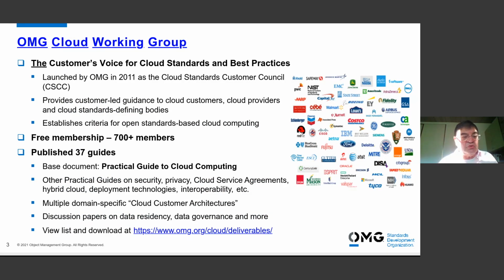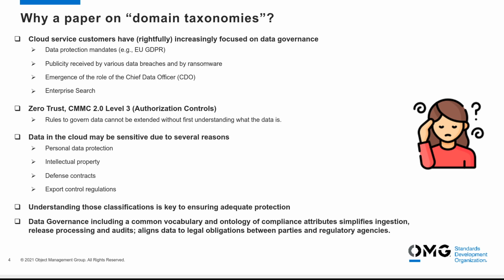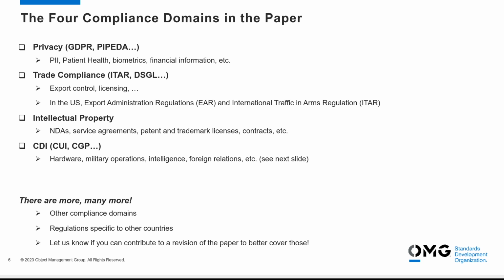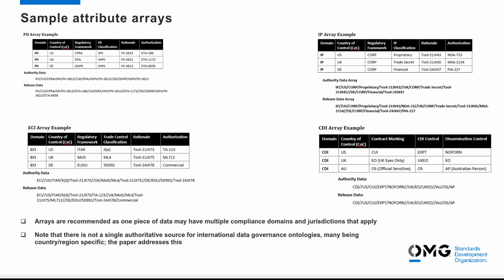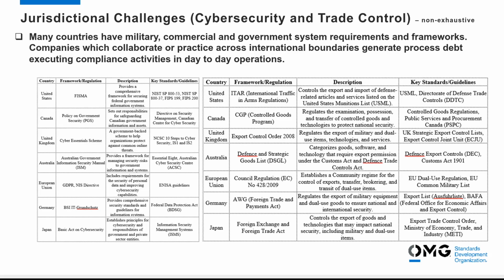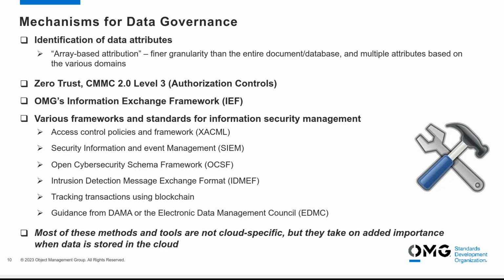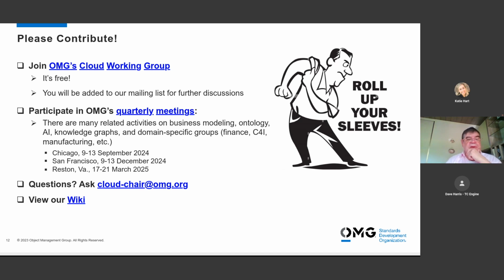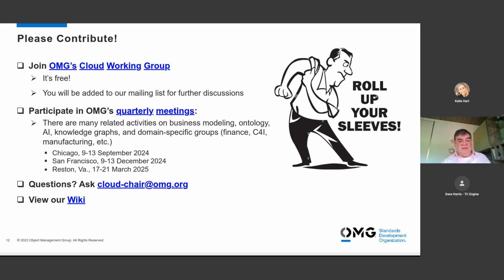Domain Taxonomies for Data Governance: A Discussion Paper from OMG's Cloud Working Group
Presenters
Claude Baudoin, cébé IT & Knowledge Management
Dave Harris, TC Engine
Co-chairs, OMG Cloud Working Group

In this webinar, you will learn how to use the Cloud Working Group discussion paper on “Domain Taxonomies for Data Governance,” issued by OMG in December 2023, to identify, inventory, tag and manage sensitive information stored in the cloud.

The “domains” of the title refer to personal data protection, export controls, classified or defense information, and intellectual property. The paper also presents some of the mechanisms and tools that can be used to secure such information, and a scheme to attach classification labels to each dataset.